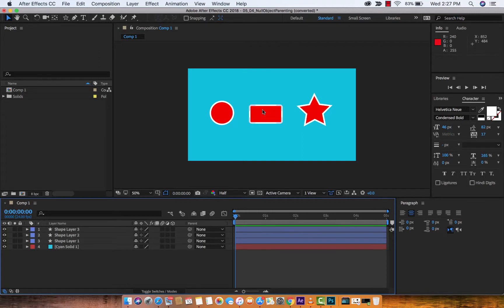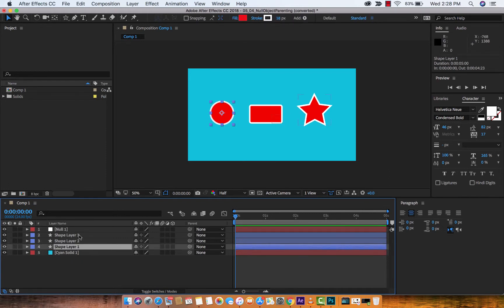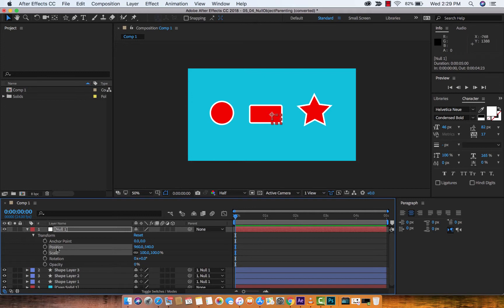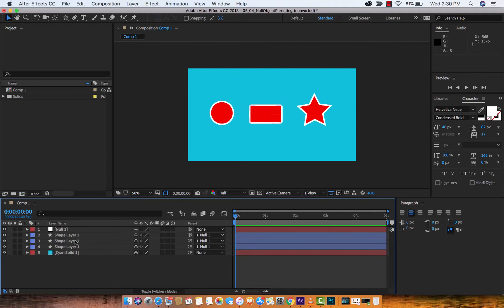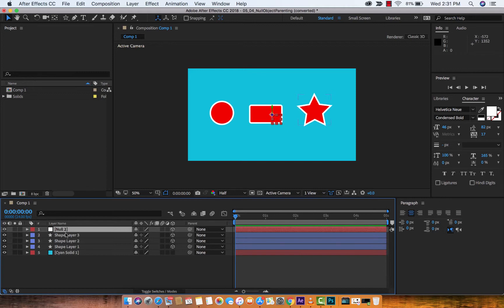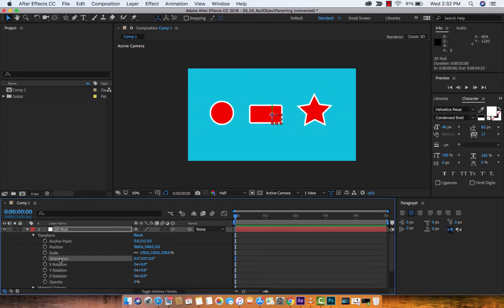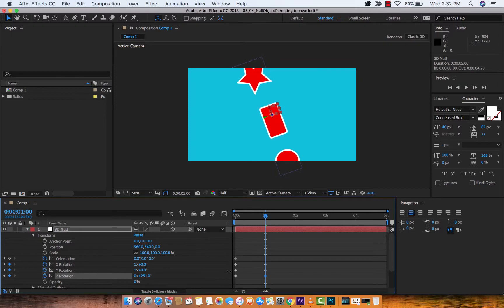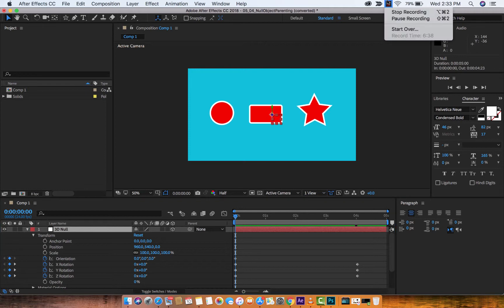Null Object parenting and 3d parenting - Adobe After Effects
In this tutorial, I show you how to create a null object and parent layers to it.  I also show you how to use 3D null object parenting.